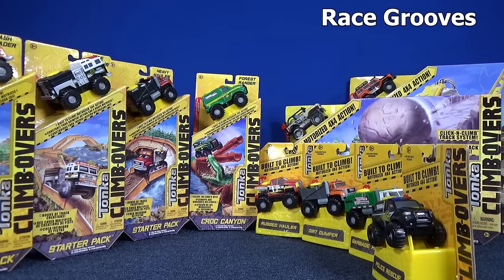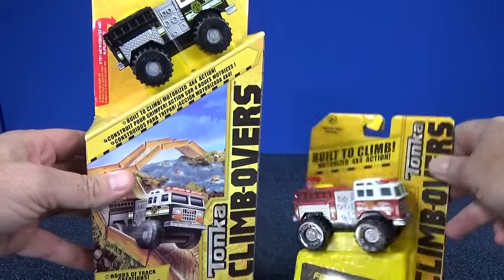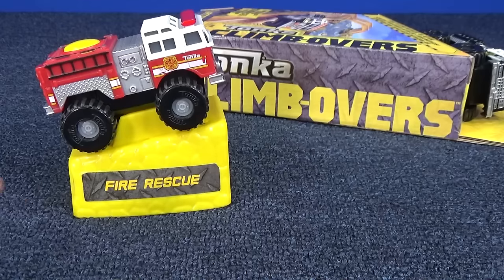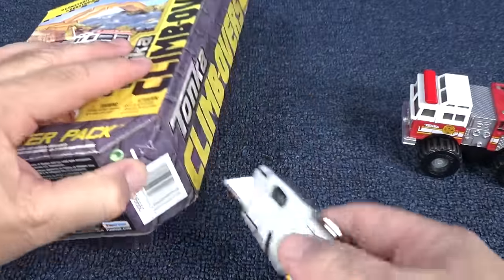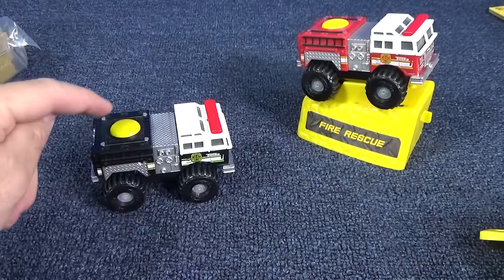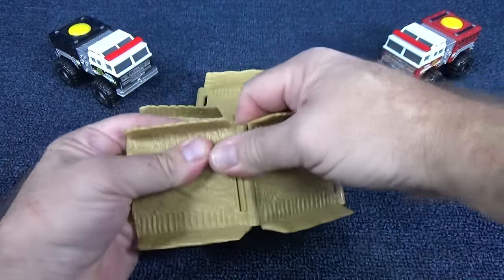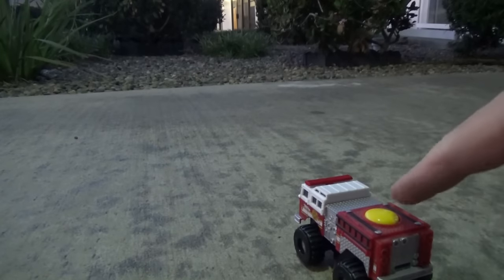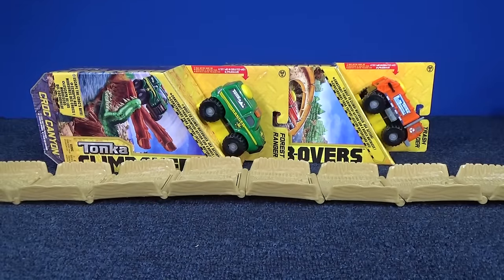Tonka Climb-Overs Fire Stomper Starter Pack Review By RaceGrooves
You can find all of my Tonka Climb-Overs reviews (when completed) in the above Tonka Playlist.

This video is for the Tonka Climb-Overs Starter Pack with Fire Stomper (black). Fire Stomper is a fire truck. You can buy a red version, called "Fire Rescue" separately as a single.

The vehicles are built to climb and have motorized 4x4 action.
(2) AA batteries are included.
Age rated, 3+

These remind me of the 80's vehicles, Schaper Toys "Stompers".